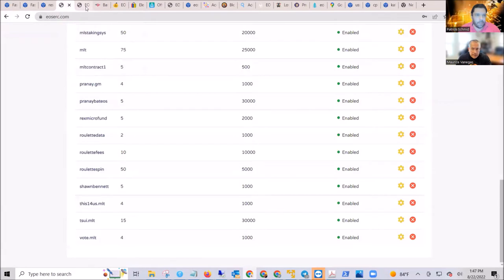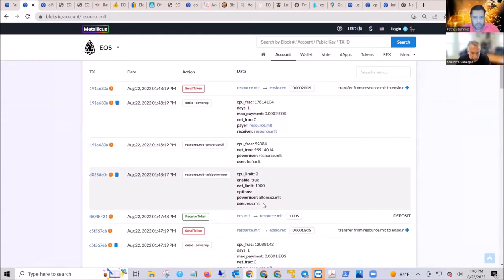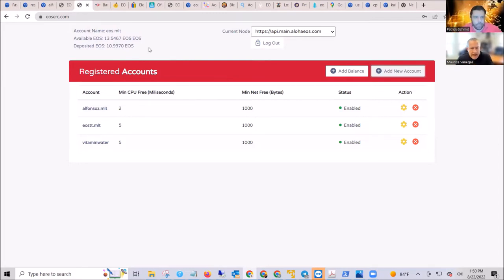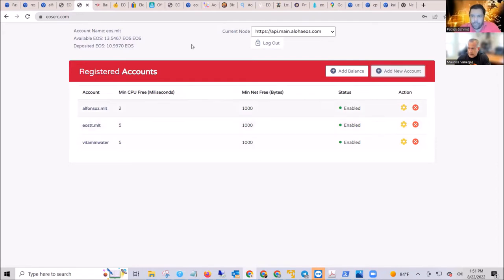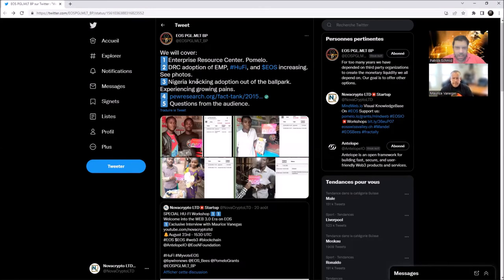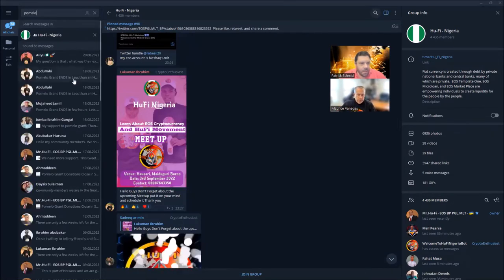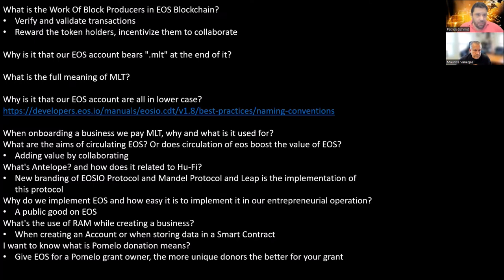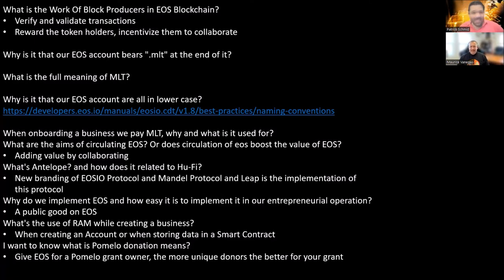Hu-FI 11 | Maurice Vanegas - Hu-Fi Founder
Summary:
00:00 - Start
01:12 - Enterprise Resource Center
05:57 - Pomelo season 3 feedback
09:14 - DRC adoption of EMP, HuFi, and $EOS increasing
10:43 - Nigeria knocking adoption out of the ballpark.
Experiencing growing pains
13:49 - Seven-in-ten people globally live on $10 or less per day
18:48 - Brock Pierce & Maurice Vanegas
21:08 - Question from the audience
51:09 - Time to conclude

Seven-in-ten people globally live on $10 or less per day

DRC adoption of EMP, HuFi, and $EOS increasing. See photos

Block Producer EOS Account Name: bppgl.mlt
Block Producer Proxy: vote.mlt